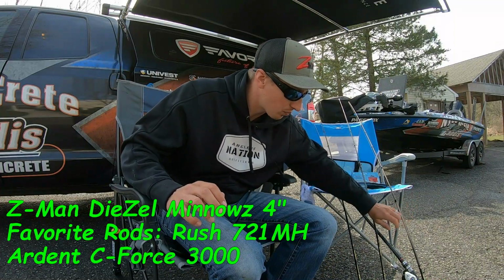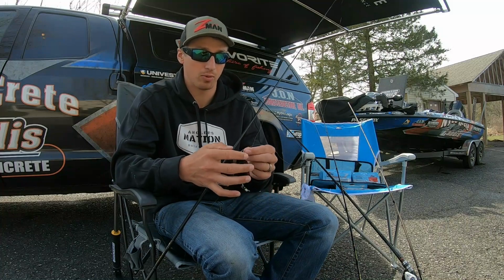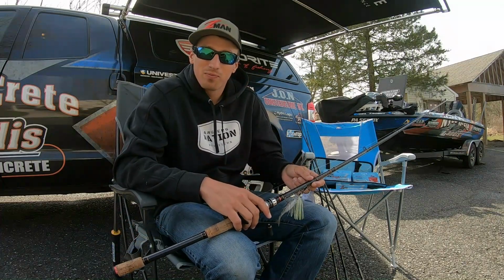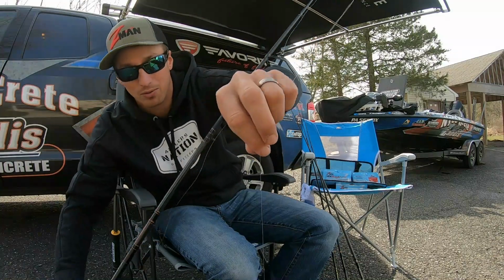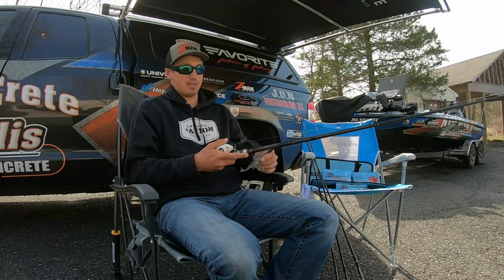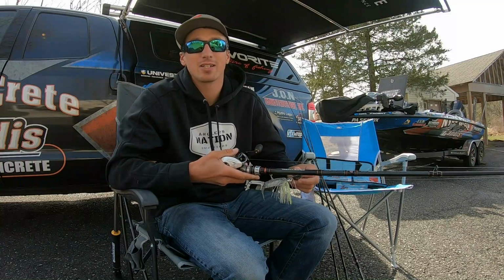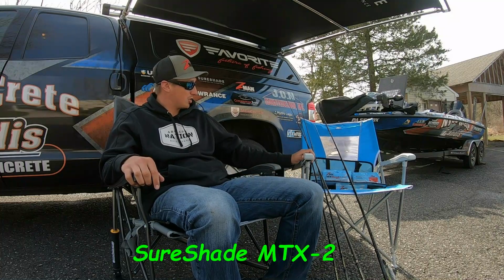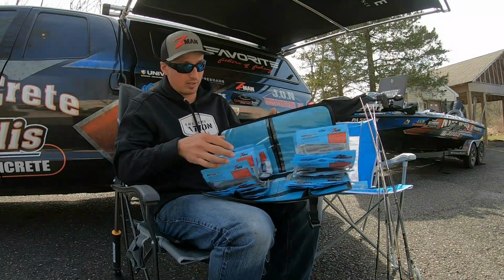Lake Martin Day 3 : FLW Pro Circuit 2020: Recap and Highlights- Grae Buck Fishing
I made the top 30 cut at Lake Martin and finished in 28th place to secure my 3rd top 30 of the year and am sitting in 6th place in the Angler of the Year Standings!  This video starts with a recap and then goes on to show my first 5 for a limit and the fished that I culled up with.

Z-Man- DieZel Minnowz and Finesse Worm: Smoky Shad and Green Pumpkin